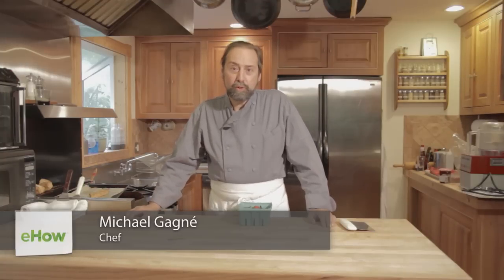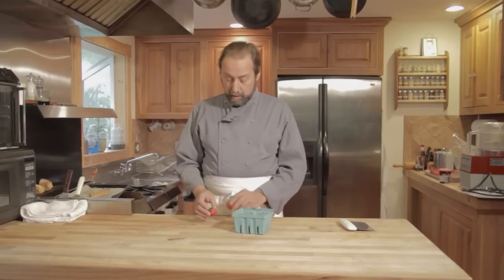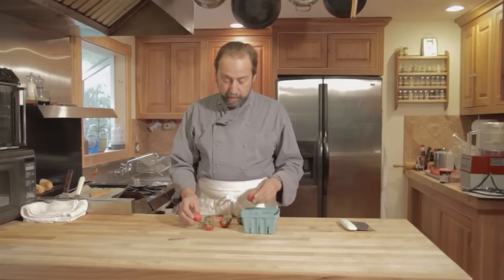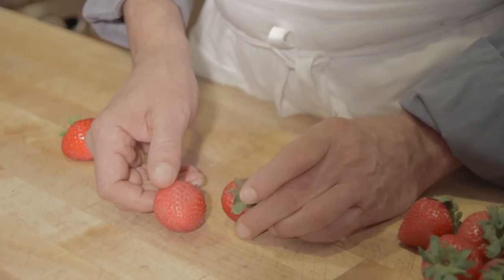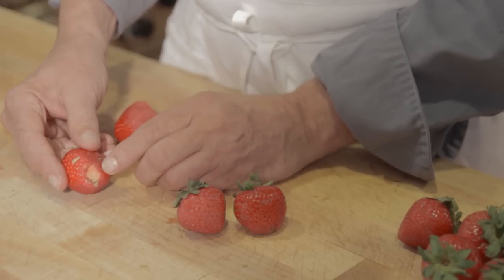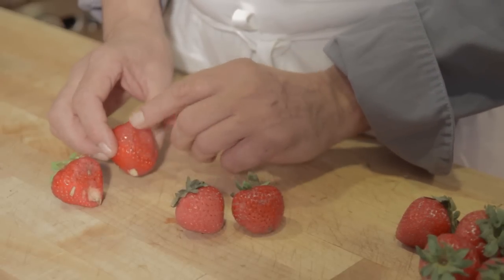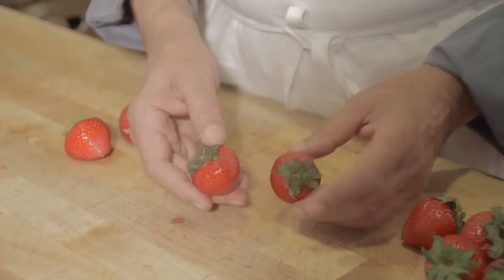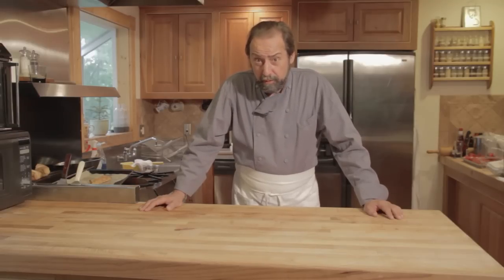How to Tell if a Strawberry Is Still Fresh : Organic Desserts & Fruits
If a strawberry is still fresh, it will no doubt exhibit a few easy-to-identify signs. Learn how to tell if a strawberry is still fresh with help from a highly-acclaimed chef from Maine in this free video clip.

Expert: Michael Gagné
Bio: Chef Michael Gagne is a highly-acclaimed chef from Maine who for eighteen years was the founder and owner of Georgetown, Maine's five-star restaurant, the Robinhood Free Meetinghouse.
Filmmaker: Kyle Bourgoin

Series Description: You can turn your kitchen into a five-star bakery with the right ingredients and access to the proper recipes. Get tips on baking with organic desserts and fruits with help from a highly-acclaimed chef from Maine in this free video series.